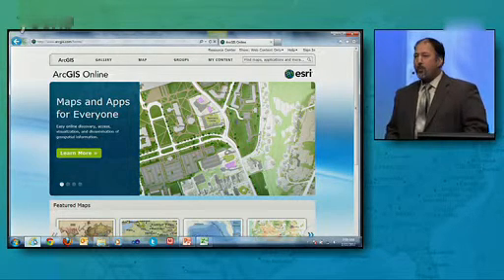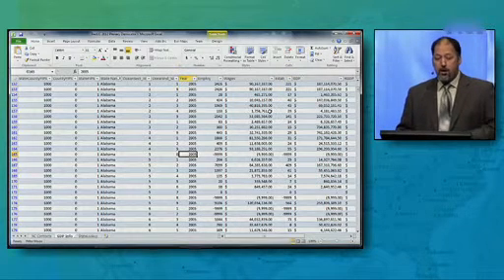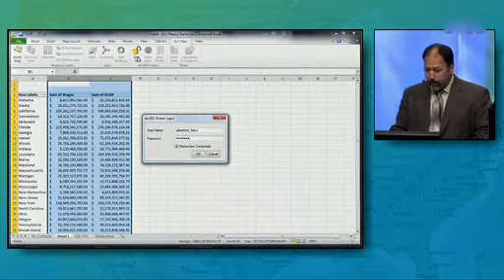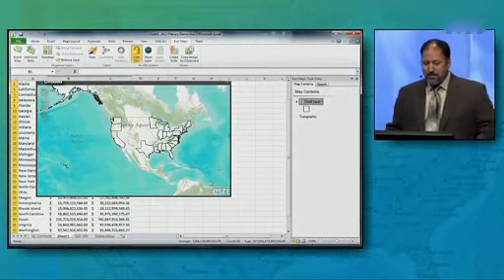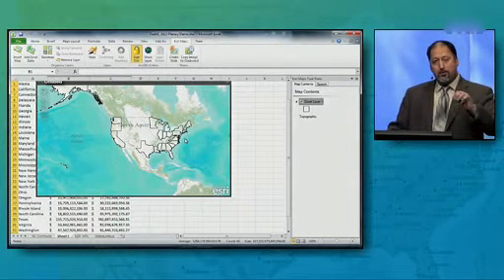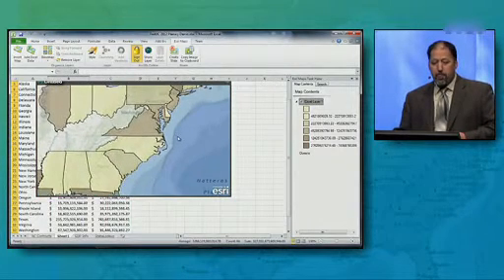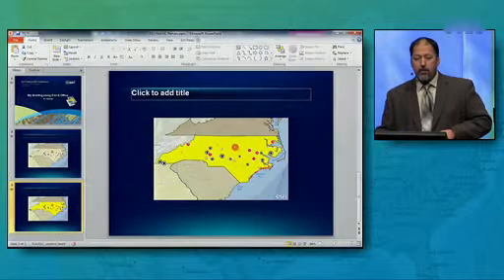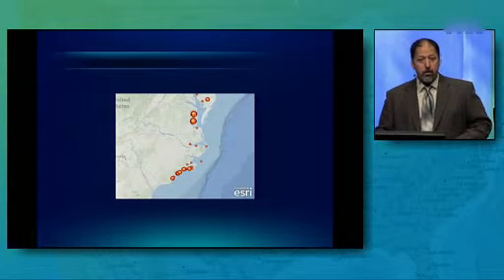ArcGIS for Office